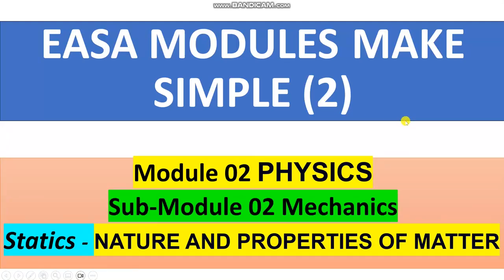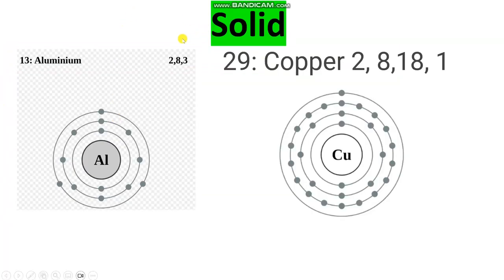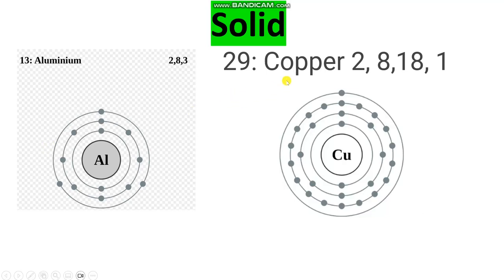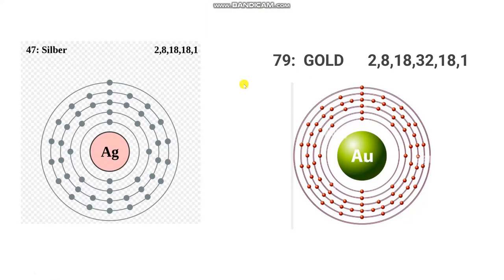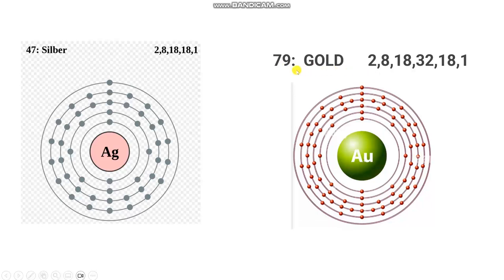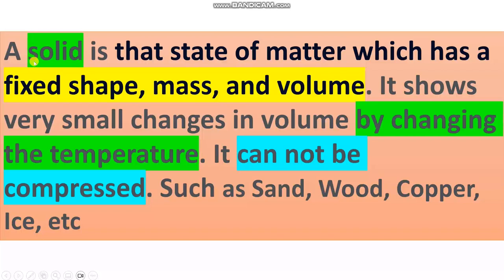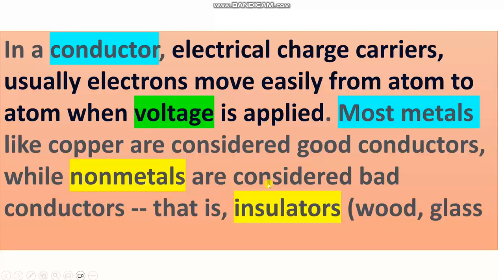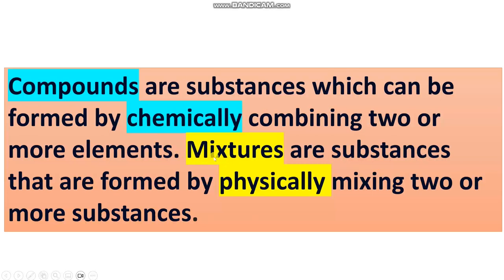EASA MODULES MAKE SIMPLE (2)Module 02-PHYSICS_SubModule _02_Mechanics_Statics_Solid